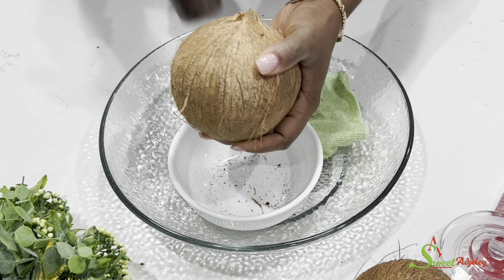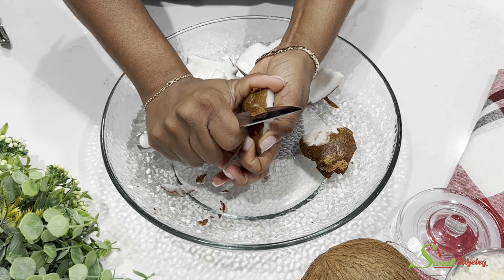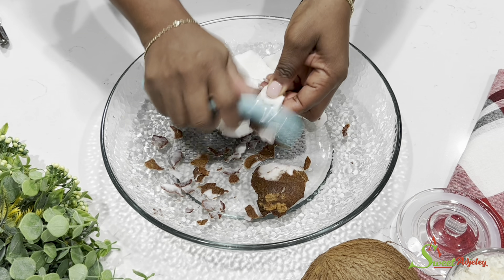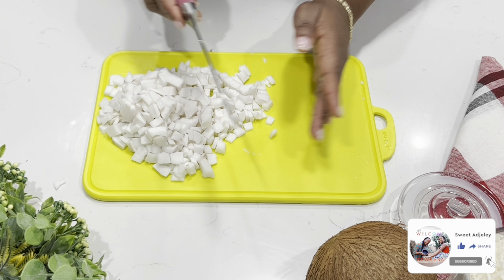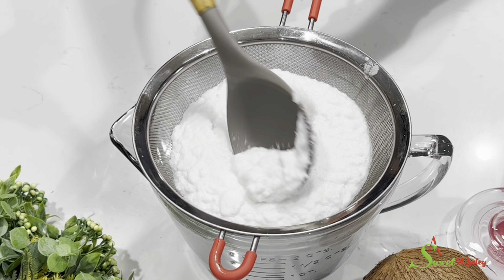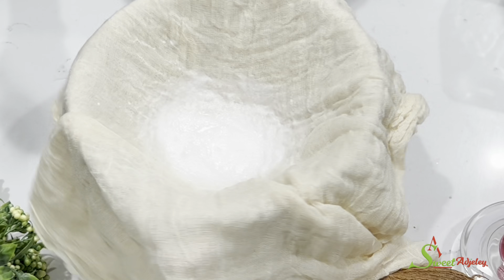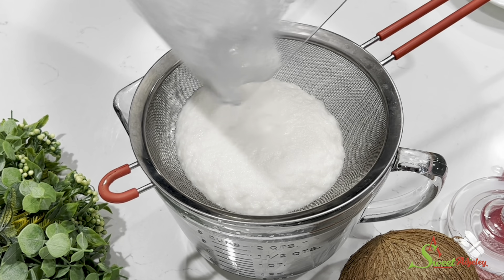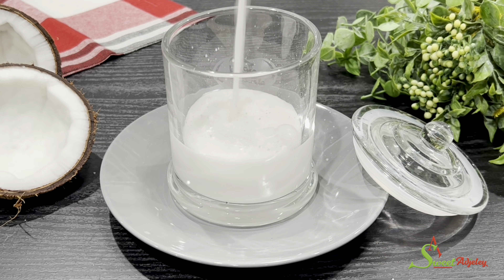How To Make Fresh Coconut Milk, HomeMade CoCoNut Milk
Ingredients:
1cup - Coconut
1cup - Water